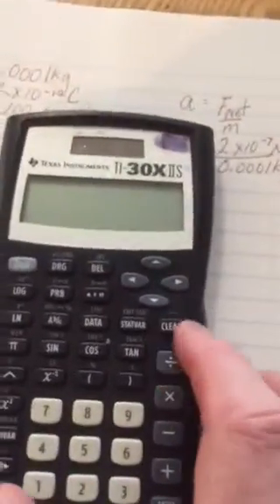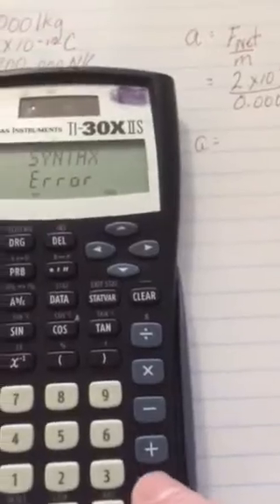#26, Electric Field Strength Questions